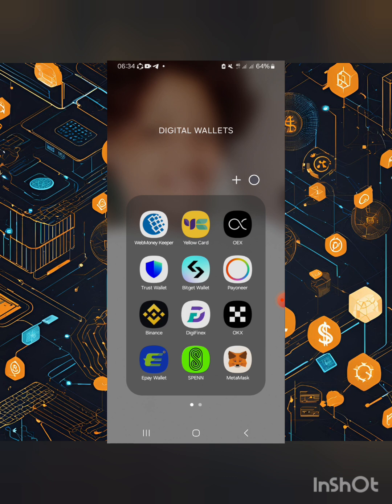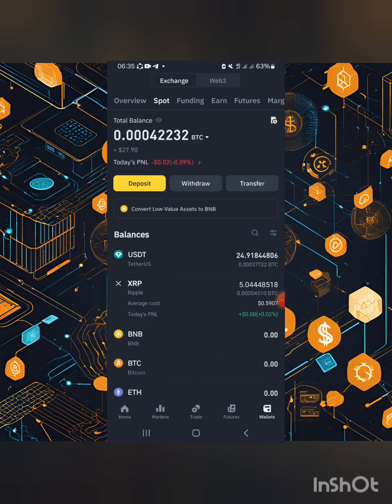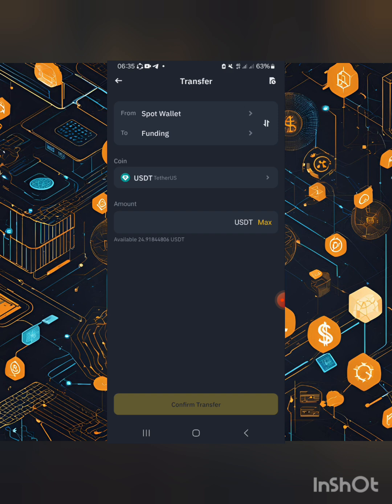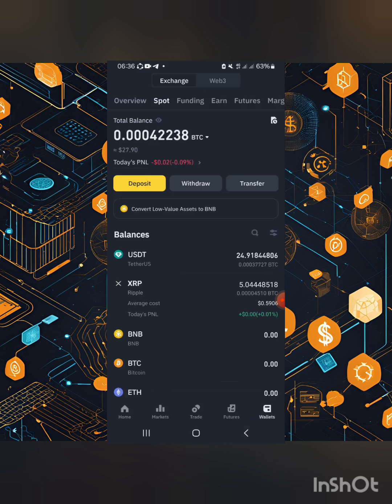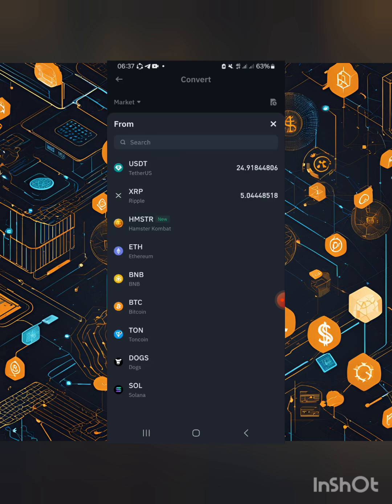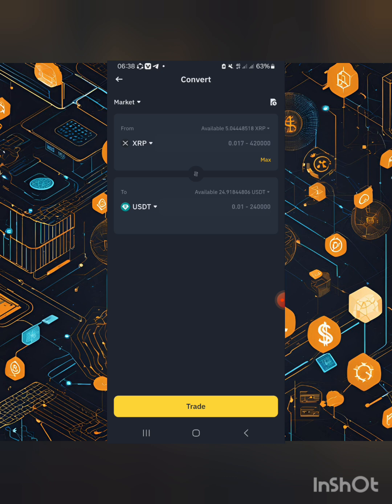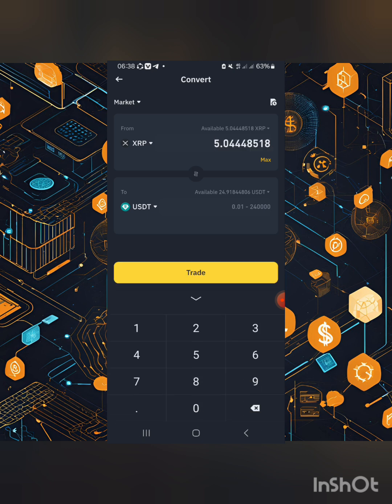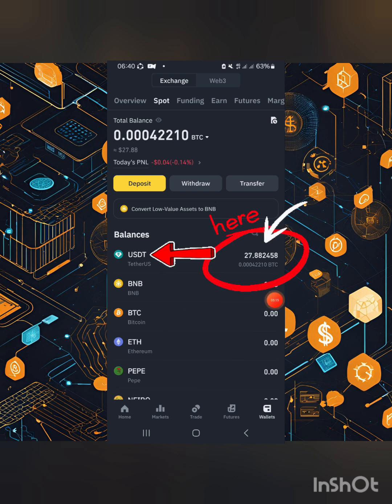Converting One Cryptocurrency to Another on Binance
In this video, I’ll walk you through a step-by-step process on how to swap your HMSTR Kombat and XRP cryptocurrencies into USDT on Binance for easy withdrawals. Whether you're looking to cash out or trade, this guide will make it simple and efficient to convert your crypto.